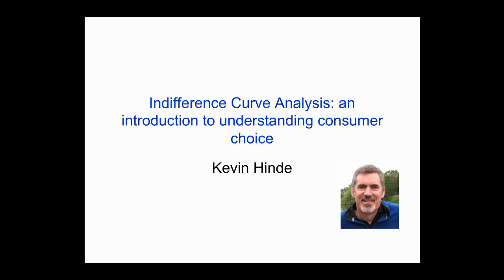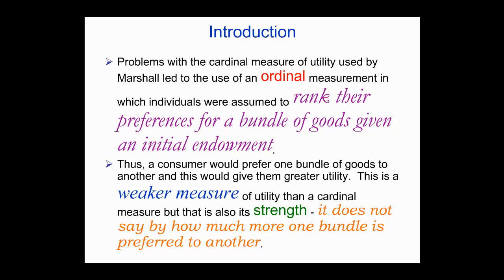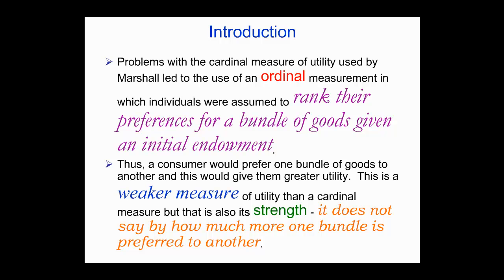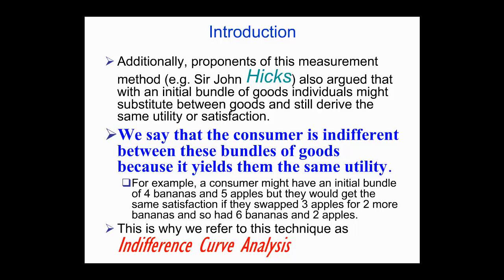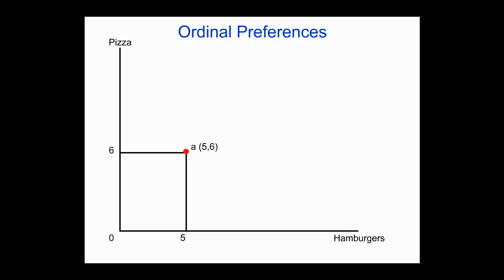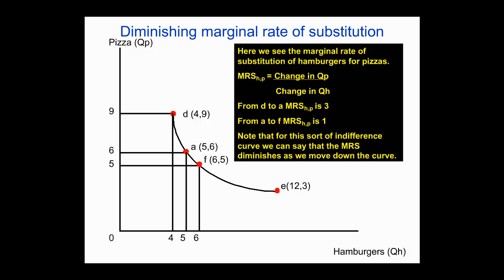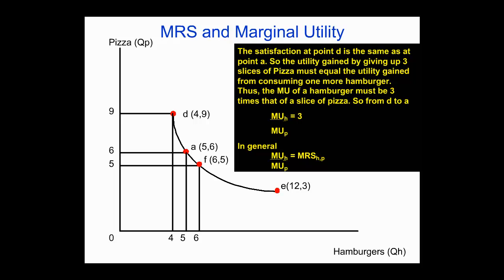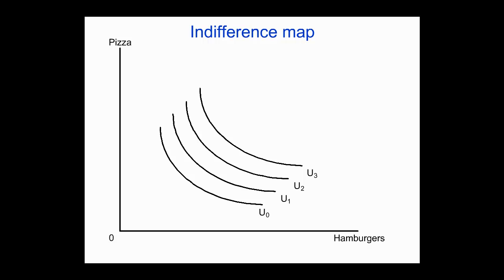An introduction to indifference curve analysis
This video introduces the theory of choice using indifference curves.